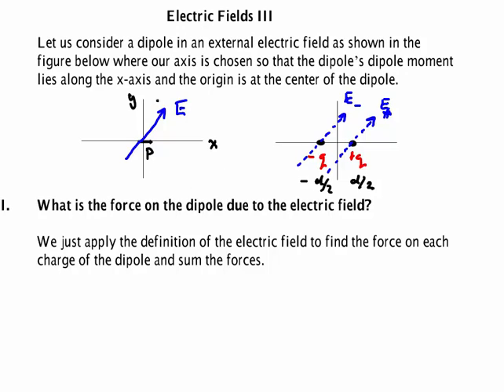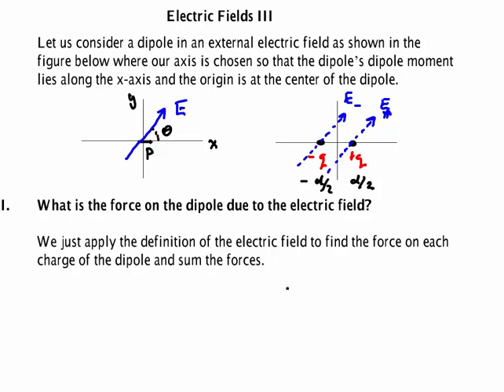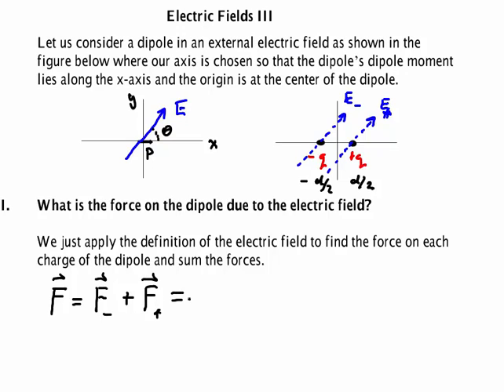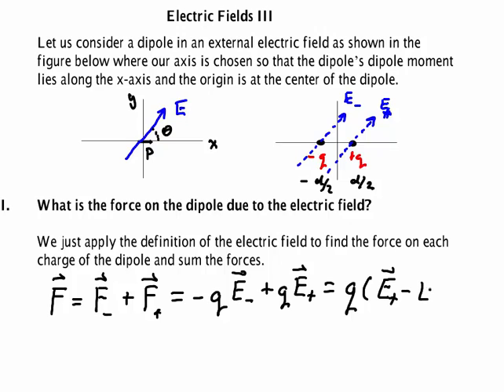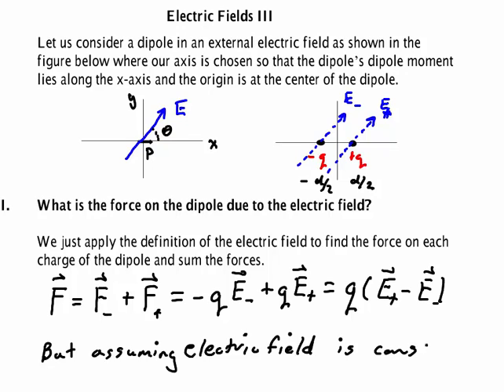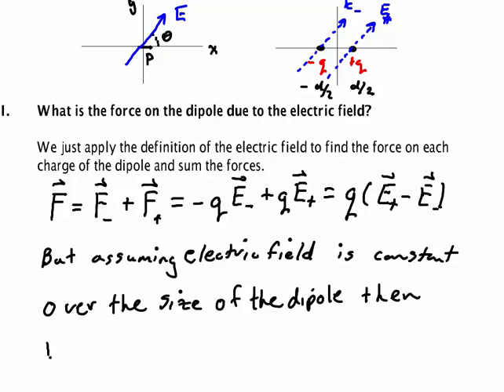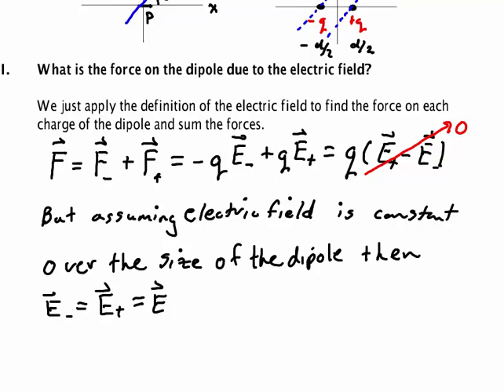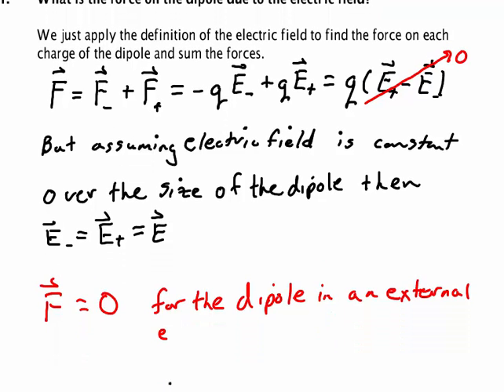Force On A Dipole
Shows that the force on a dipole in an electric field is zero.